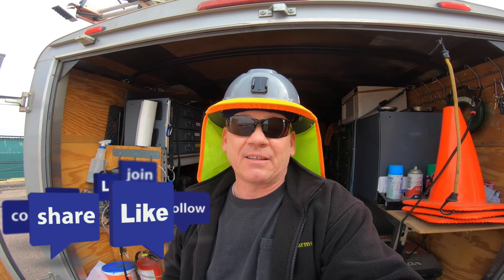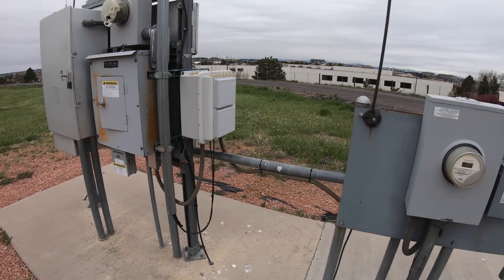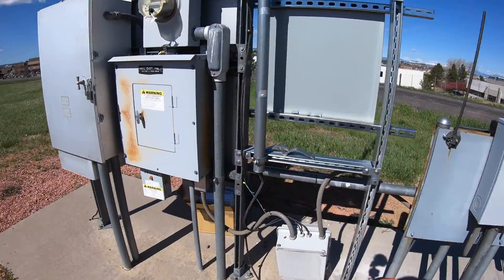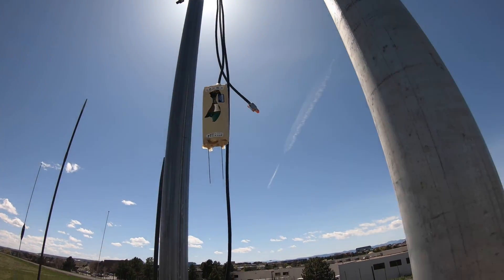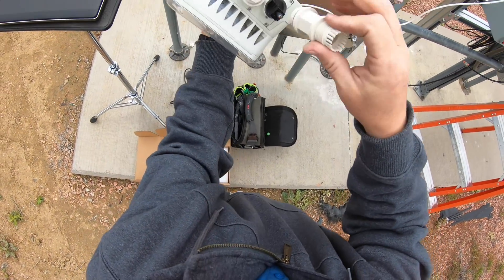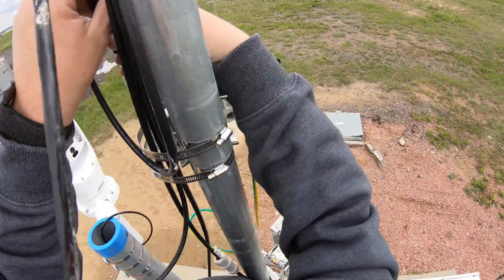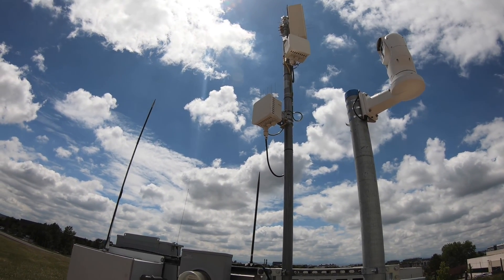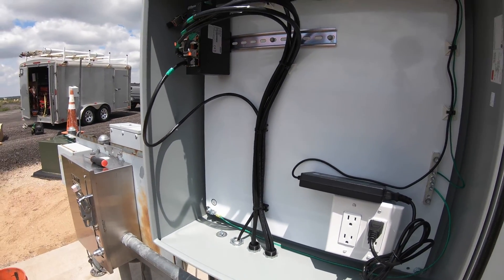Siklu and Fluidmesh Video/Security wirless system upgrade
We recently upgraded a couple of Fluidmesh radios and security camera to a pair of Siklu mmWave point-to-point radios, Fluidmesh FM3200 point-to-multipoint radio and Dahua HD security cameras.

0:47  Please subscribe, comment, and like  :)
1:28  We're stating with/what are we doing?
2:12  Let's get started
3:56 4" Rigid conduit makes a nice camera mount
4:02  Distraction Navy Super-Hornet Departs
4:15  Friday afternoon let down/failure
5:00  Monday Morning Blues - Siklu lets me down, RJ45's don't fit
6:15 Siklu radio install and antenna alignment
6:55 Conclusion

Accent Alarms is a very small business and we appreciate you taking the time to watch our video, we hope you’ll support our small business and others by:

Remember that the bitterness of poor quality is remembered long after the sweetness of low price has faded from memory.